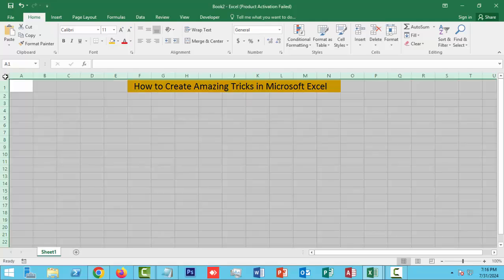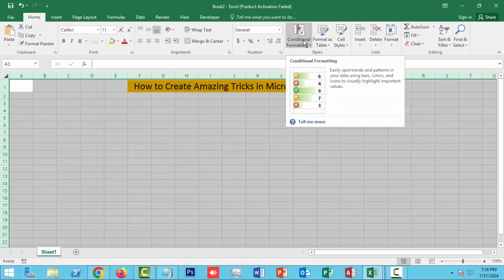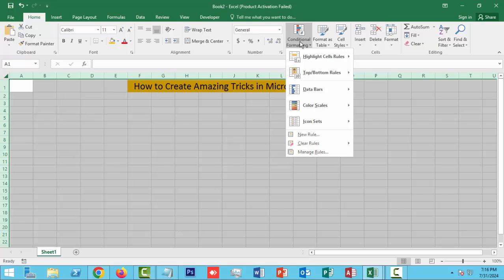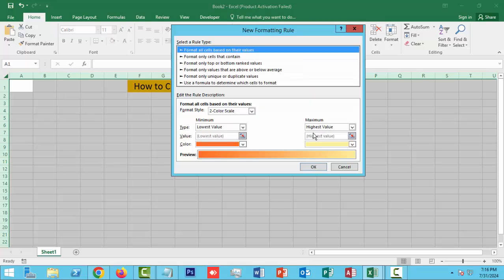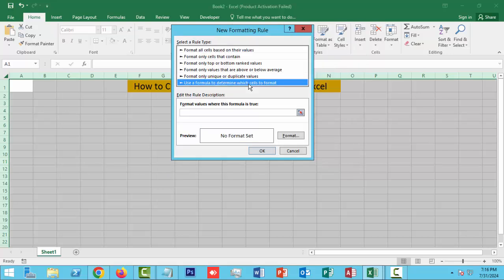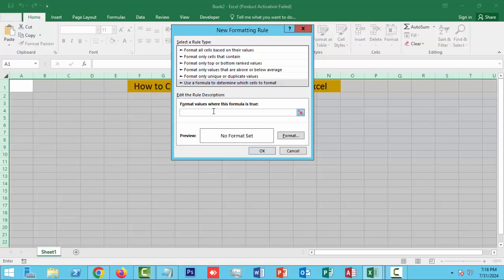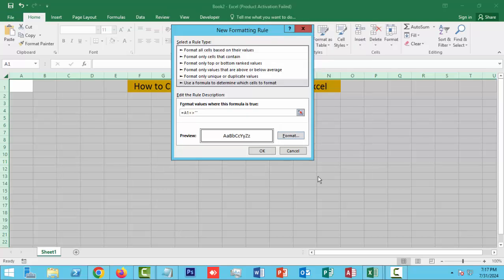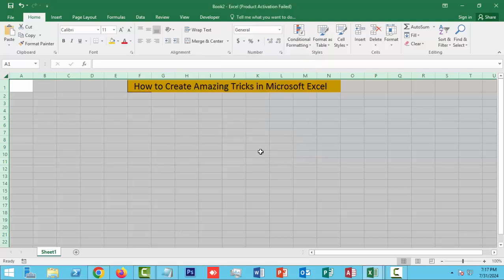How to Create Amazing Tricks in Microsoft Excel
Assalamu Walaikum,
In this video, I will Present How to Create Amazing Tricks in Microsoft Excel. Let's get Started.